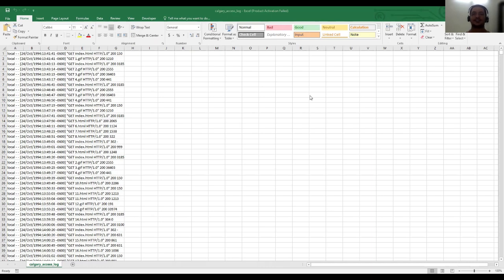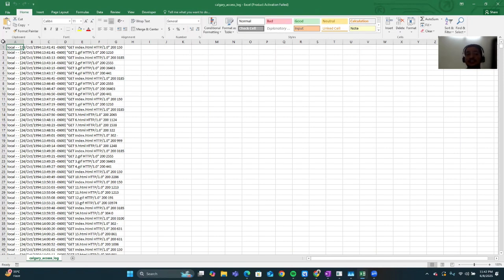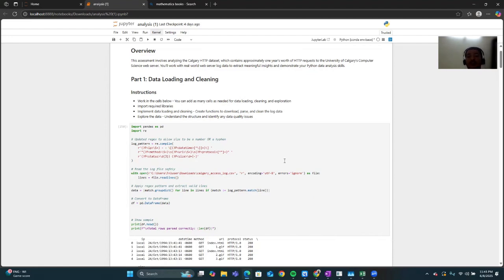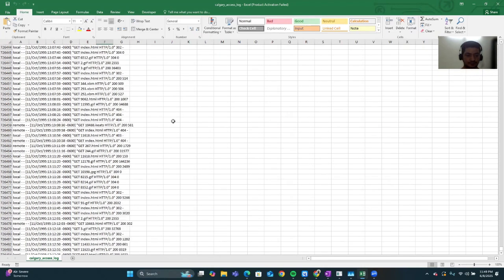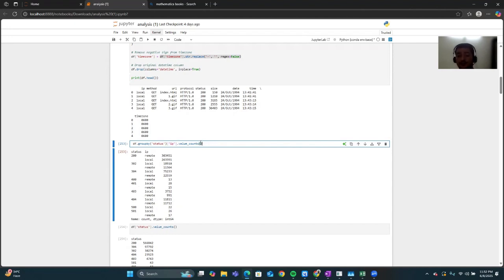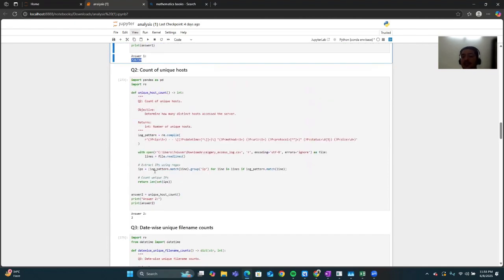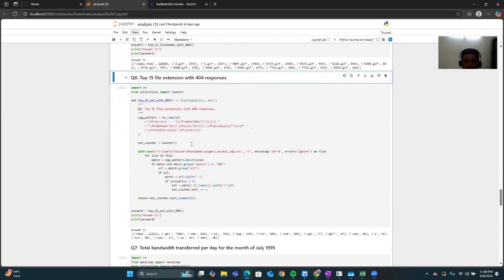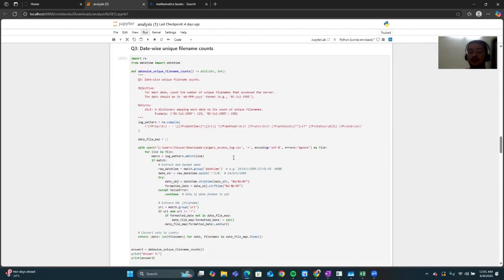Calgary Access Logs Analysis Made EASY with Python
In this video, we perform a deep analysis of the Calgary Access Log dataset using Python, Pandas, and Regular Expressions.

We explore real-world web server log data to extract valuable insights like:
- Total number of log records
- Unique IP (host) counts
- 404 error occurrences
- Most requested URLs
- Hourly traffic trends
- Bandwidth usage per day

Perfect for Python learners, data analysts, or anyone curious about real-world log data projects.

📁 Dataset: Calgary Access Log
🛠️ Tools Used: Python, Pandas, Regex
📊 Project Type: Web Log Analysis / Data Exploration